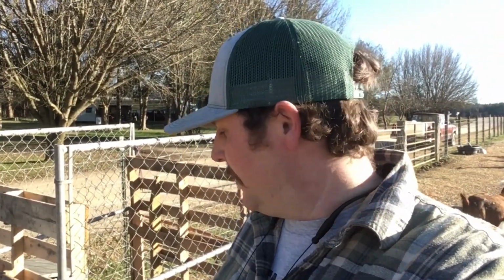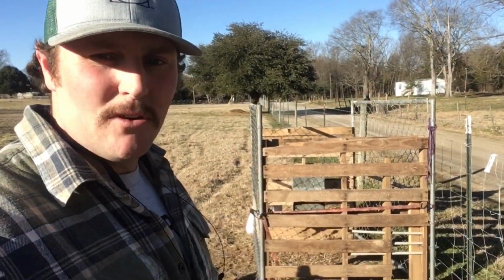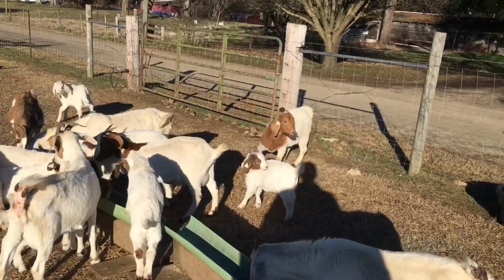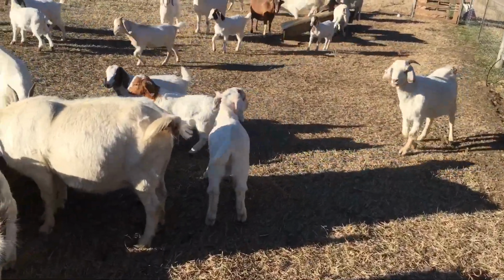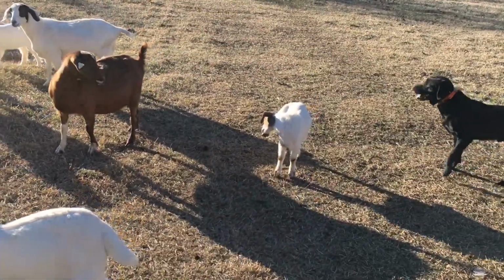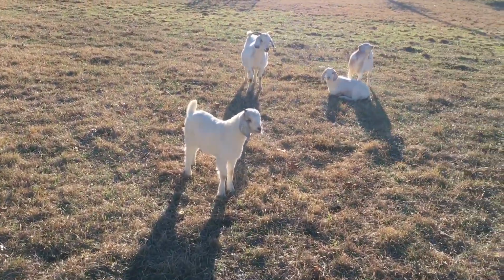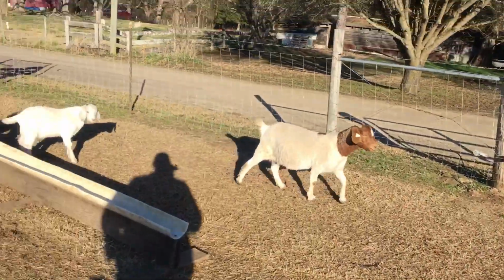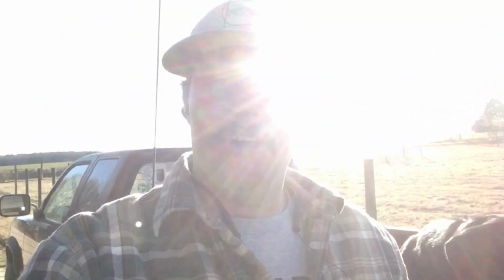How Is The Creep Feeder Working For The Baby Goats?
In this video we check on our young kids. They began to eat grain at about three weeks old and we decided to set up our creep feeder. They are now two months old and using the creep feeder hard. Since they have been on the creep feeder we have bumped them from a 14% crude protein to a 16% and now to 18% crude protein. We will keep them on the creep feeder for a few more months as we wean them off of their mothers and try to continue to grow them before marketing them or selecting replacement does.

I believe that the creep feeder has helped this group of kids tremendously.